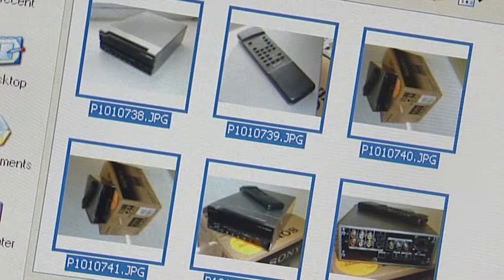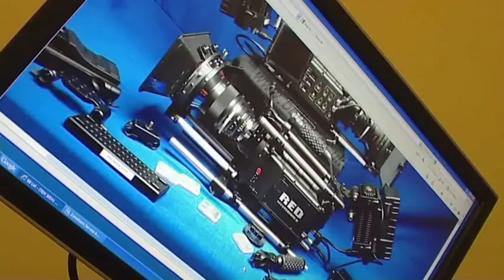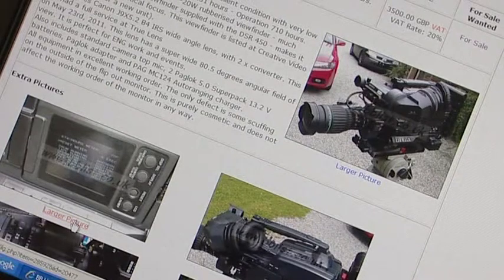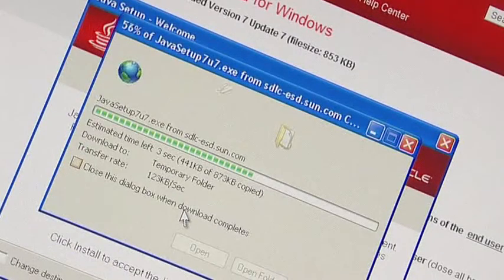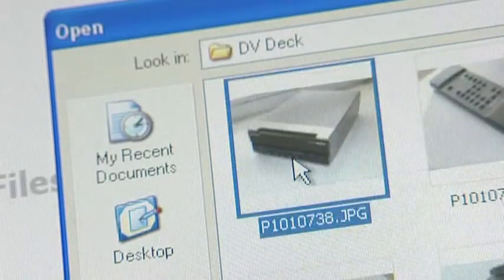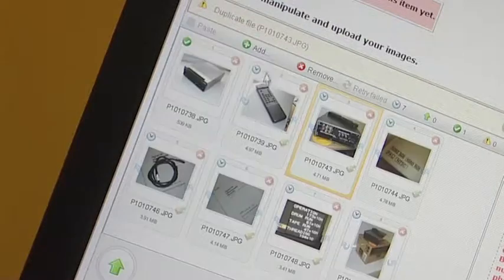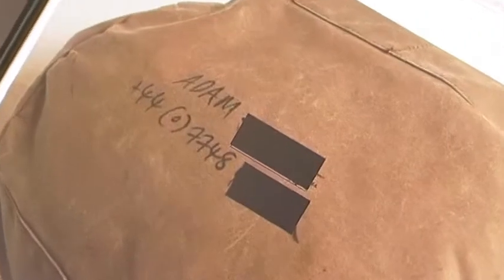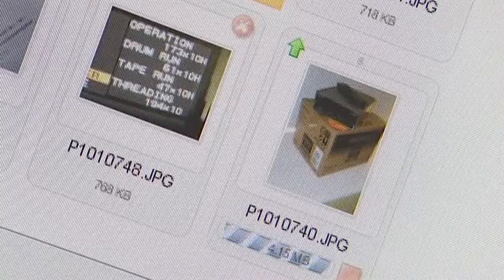BB List - Guide to Uploading Images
Adding images to listings is free on BB List.

This video tutorial demonstrates to sellers how to upload images of newly listed items to help sell their kit.

The BB List image upload tool uses the Java Runtime Environment. Installing Java is a quick and simple task. This video covers how to install Java on both Mac and PC.

If you need to download Java to your computer please use this link.

To test if Java is working please use this link